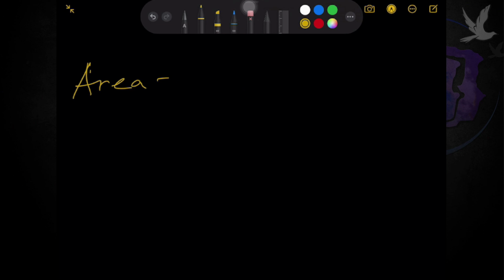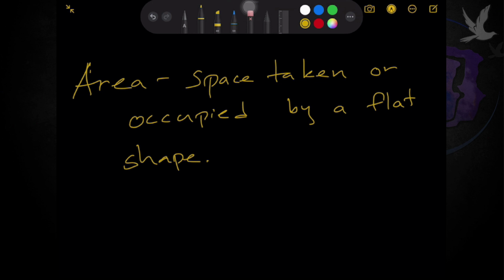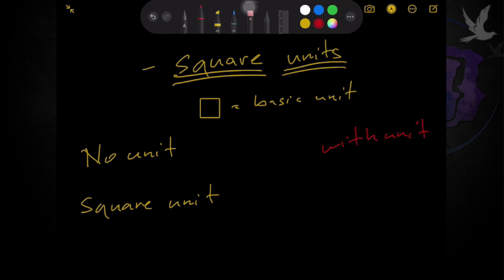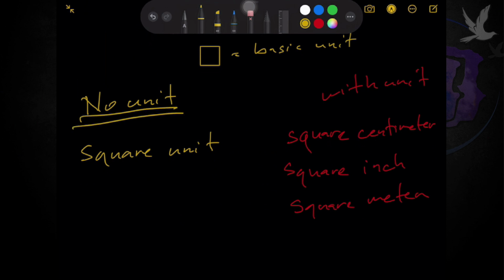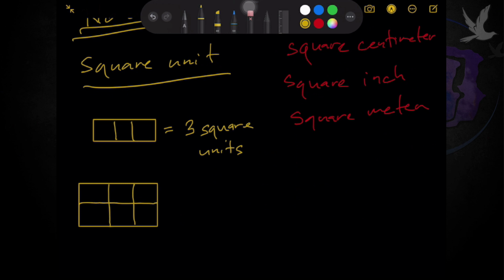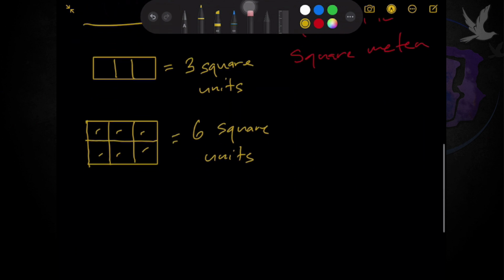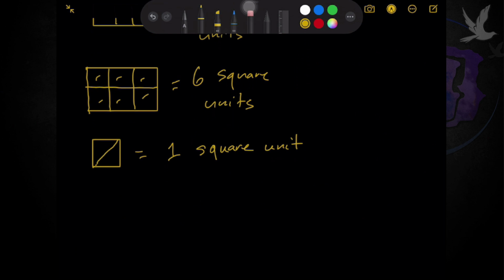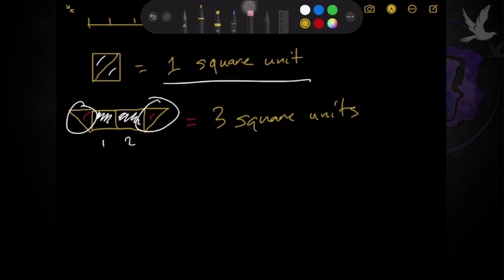Math 3 (W21.1) - Basic Introduction to Area